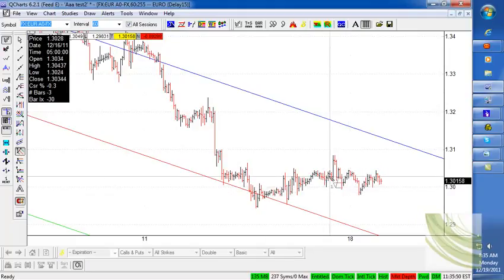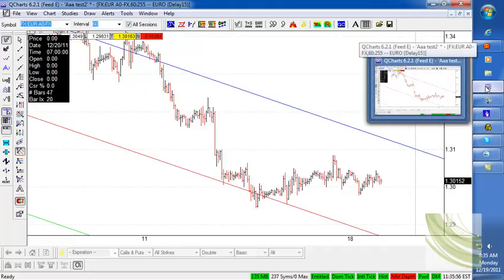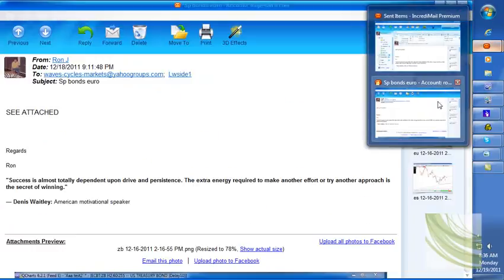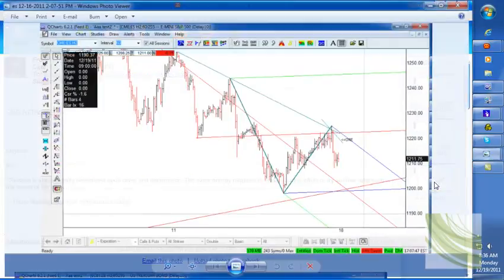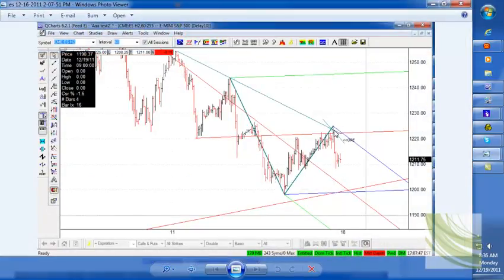Increase your trade power with Andrews techniques for Experts and Novices.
This is for basic, advanced and expert Andrews users. It will make trading easier for you and increase your power when trading. The demonstration is in Forex, Bonds and the S&P.